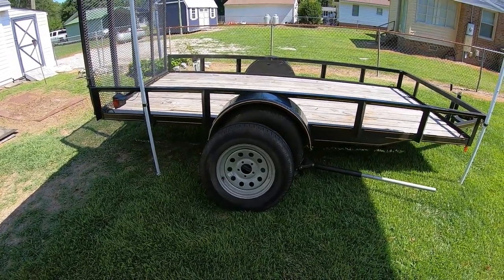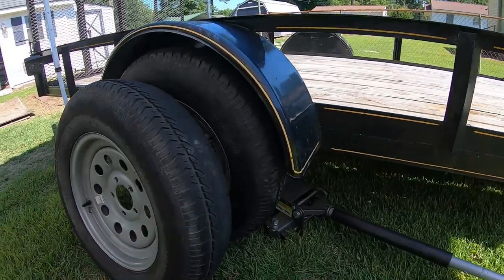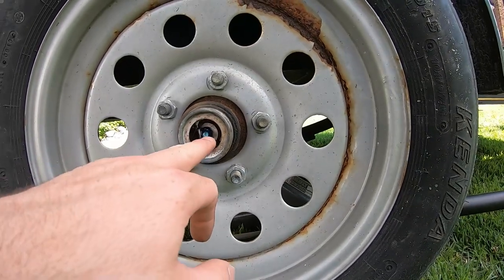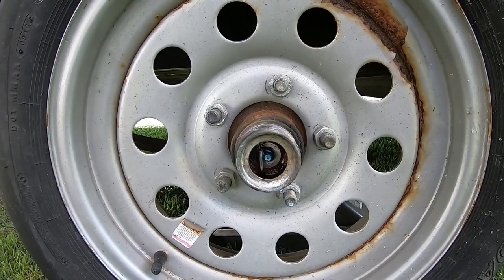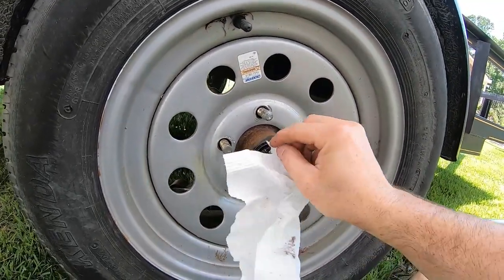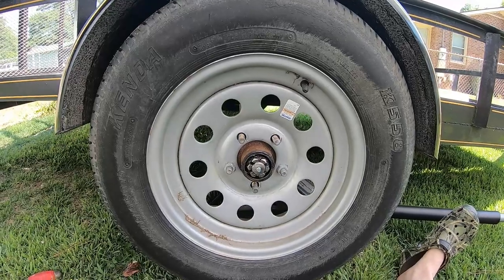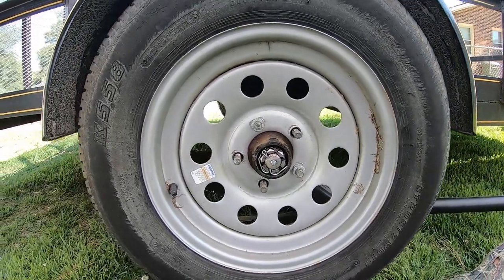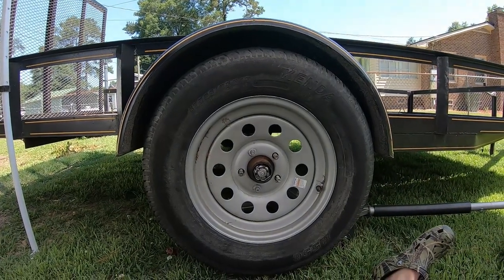Checking Trailer Bearings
You go and buy a trailer from a dealer. They hand you the title and off you go. What they don't do is tell how to maintain it. One of the main thing is checking the wheel bearings and leaf spring U bolts.